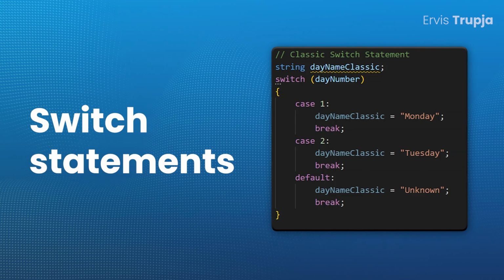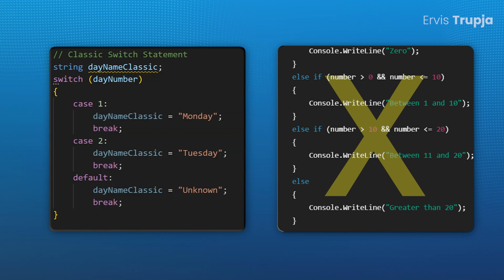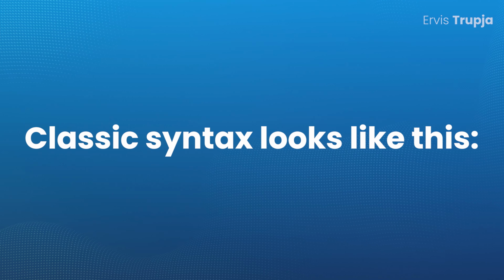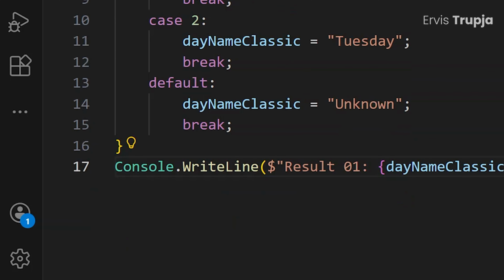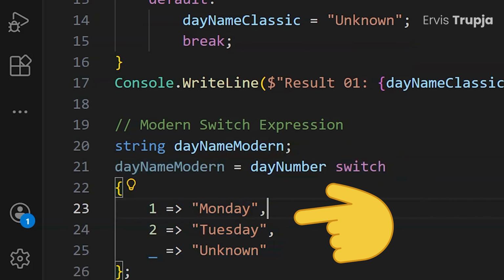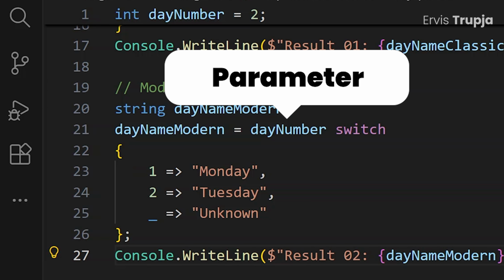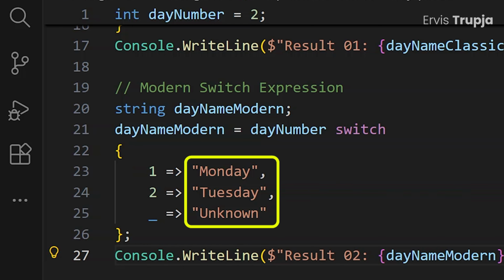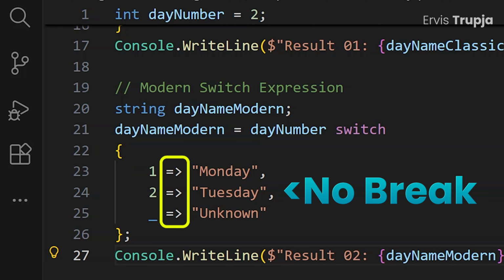11. Switch Statements: Cleaner Code Logic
🎓 Switch statements make your code cleaner by replacing long, messy if-else chains. They are the perfect tool when you need to check a single variable against multiple specific values.

In this video, we cover the classic syntax using case and break , as well as modern C# switch expressions that allow you to map values in a concise, readable format.